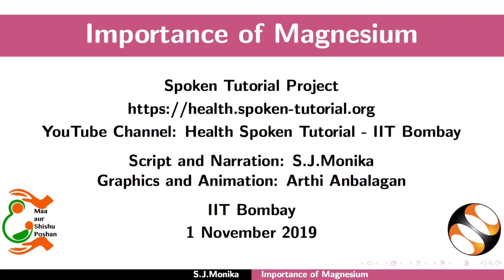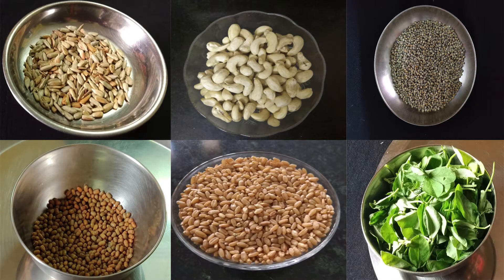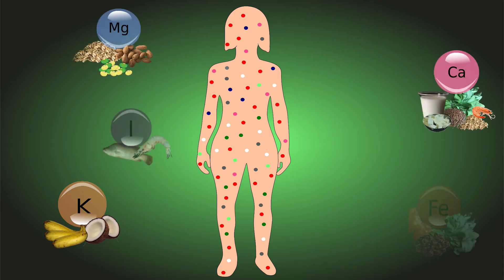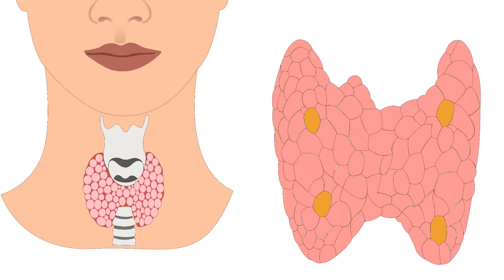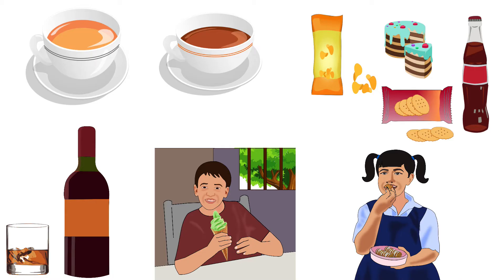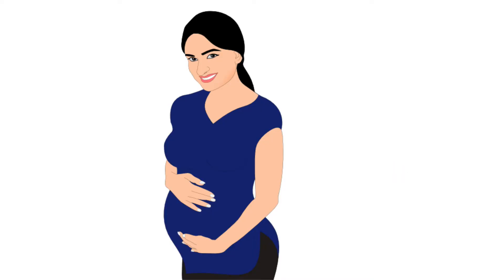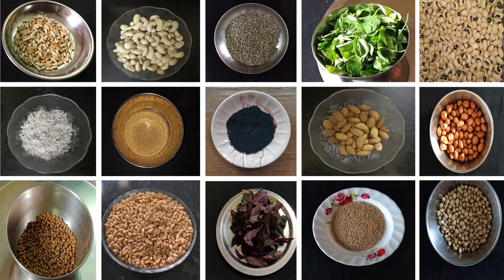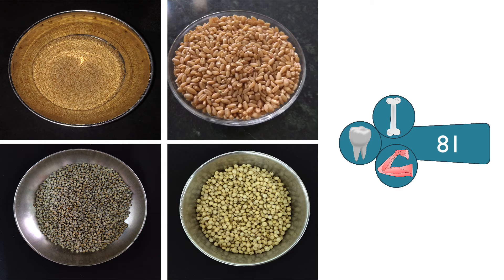Importance of Magnesium - English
Importance of minerals in our diet
Contribution of Magnesium for good health
Causes of Magnesium deficiency
Symptoms  of Magnesium deficiency
Risk Factors for Magnesium deficiency
Food sources of Magnesium
Magnesium content in different food sources
Factors inhibiting the absorption of Magnesium
Ways to improve Magnesium absorption
Magnesium requirements for different age groups